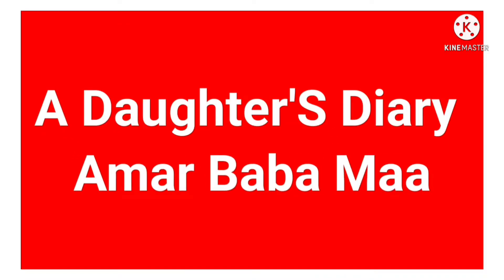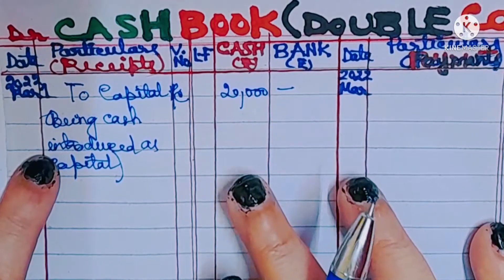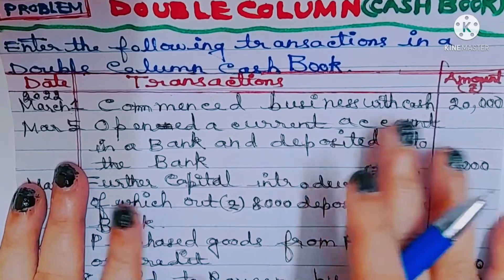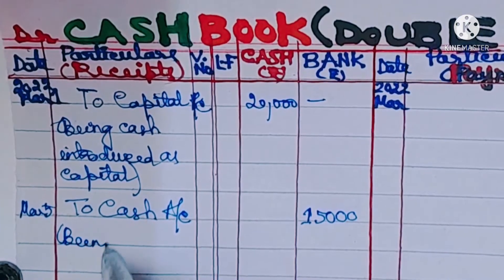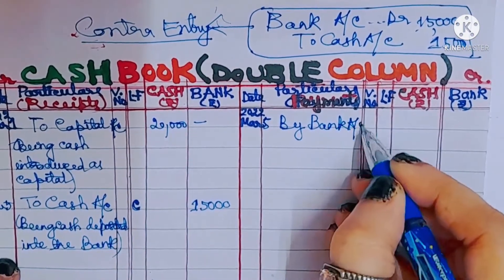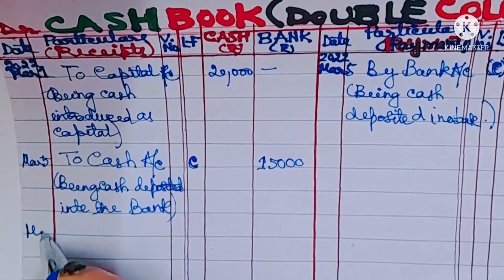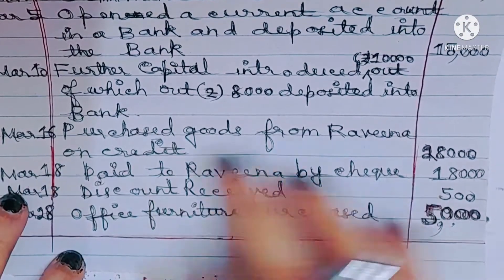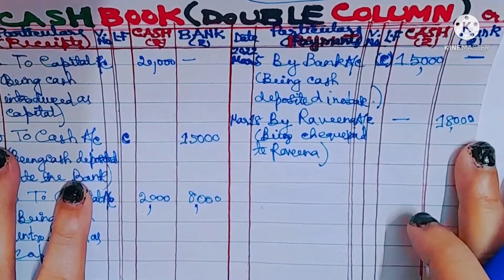CASH BOOK | DOUBLE COLUMN WITH CONTRA ENTRIES | PART-18 | CLASS 11 ACCOUNTS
A Daughter'S Diary Amar Baba Maa

In this video i  have discussed how to solve a double column cash book problem with contra entries.